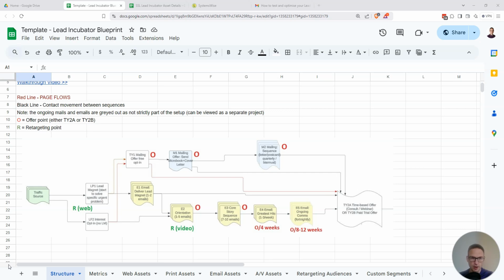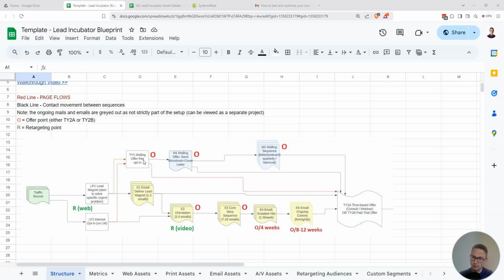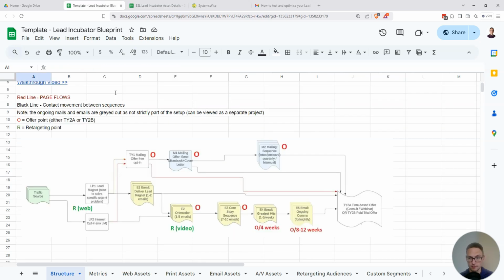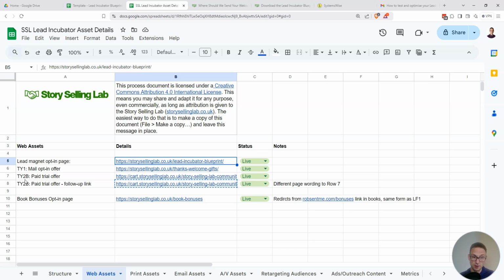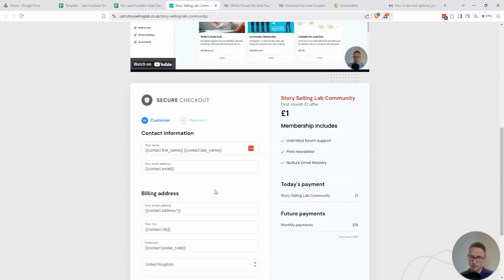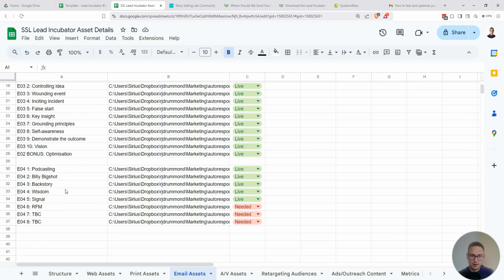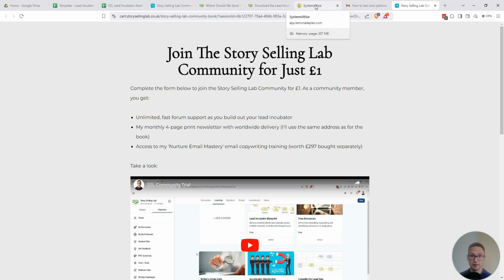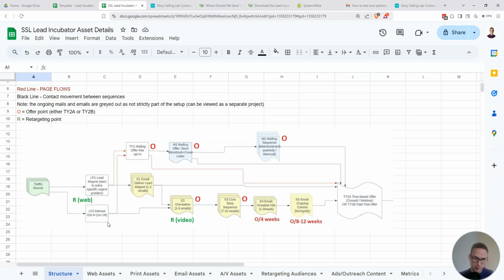Lead Incubator Blueprint Update